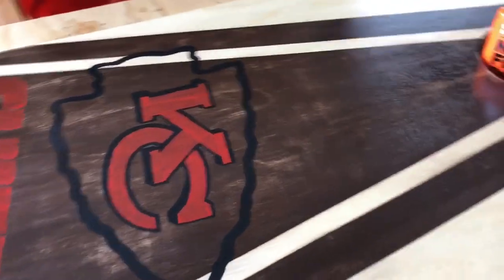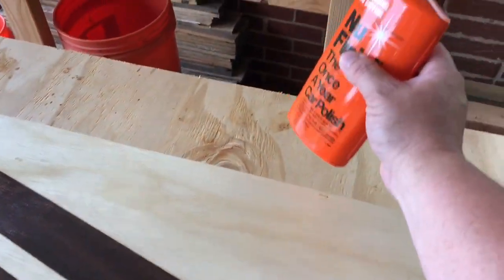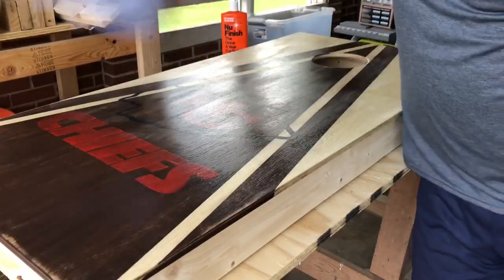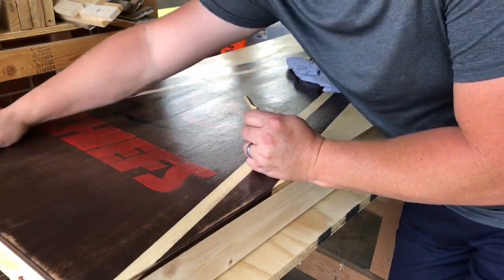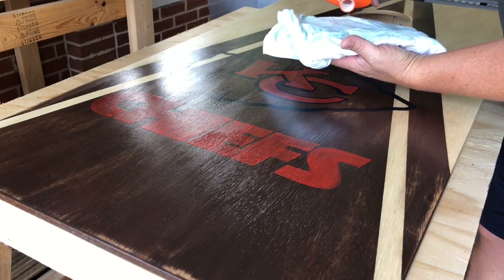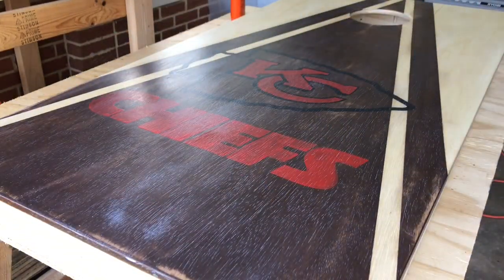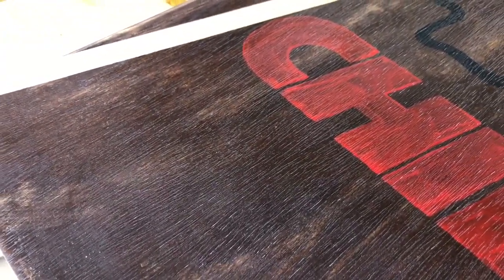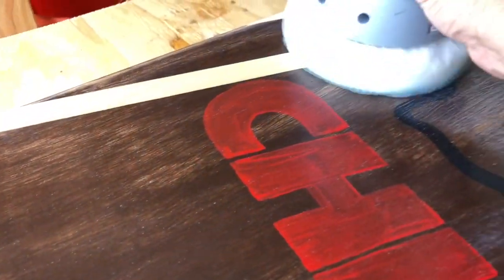Cornhole Board Prep and Waxing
One of the final steps, before we deliver a set of corhole boards, is to do  final sand and wax. It's just a last little thing we like to do to make sure our Cornhole Boards are smooth and slick as a button when they arrive in our customers' hands.

Join us here as we walk through those final moments. And of course, if you have any questions for us, definitely fre away. AND...if we can make a set of Custom Handpainted Cornhole Boards for you, give us a yell today!

And of course, tell all your people to check us out. We’ll have new stuff coming up all the time.

Oh, and come hang out with us on some of our other social media homes:

That’s it. Til next time…have an awesome day!